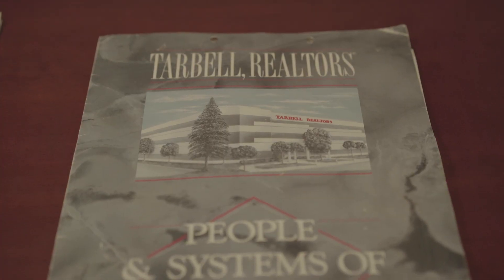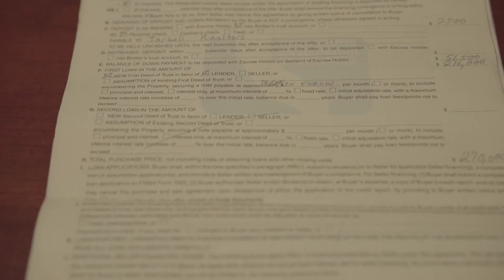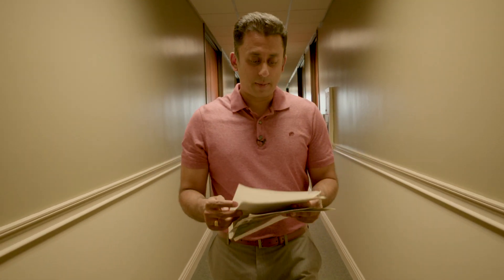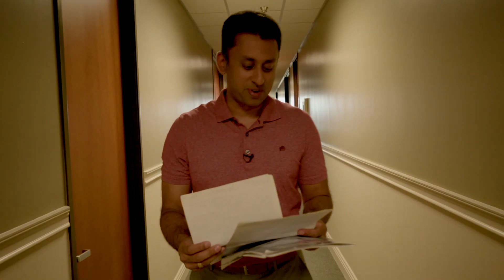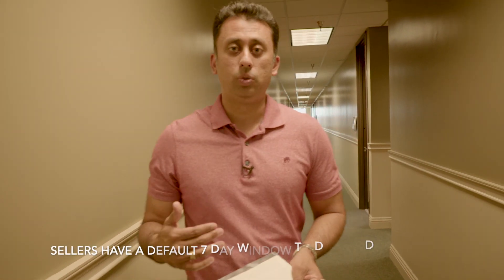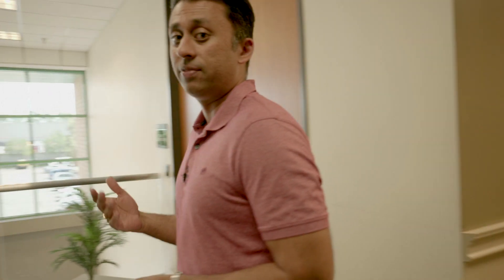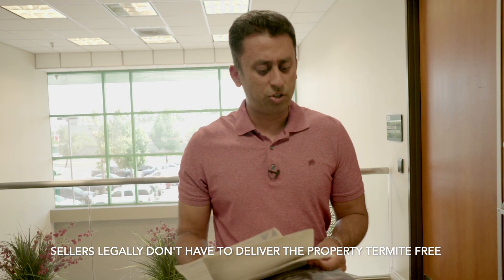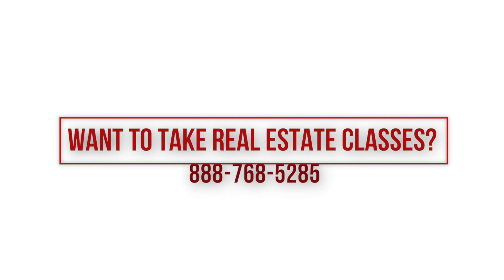1994 and 2018??!!? How has the residential purchase agreement changed?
In this video Kartik Subramaniam of ADHI Schools discusses some ways the purchase contract has changed from 1994 to 2018.

Kartik’s bio: Kartik Subramaniam has taught more real estate classes than any other instructor in California having logged more than 11,000 hours of lecture time over the last 16 years. He is a consultant to some of the largest real estate offices in California and has authored and contributed to numerous books on the subject of real estate, sales development and marketing.